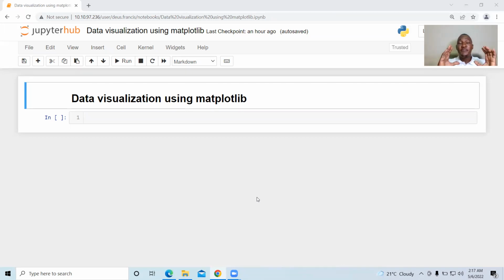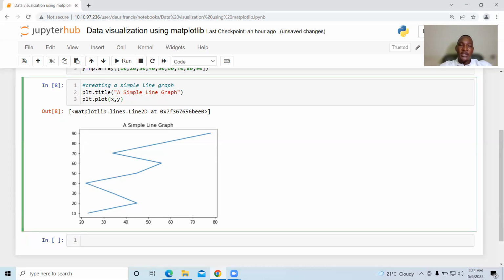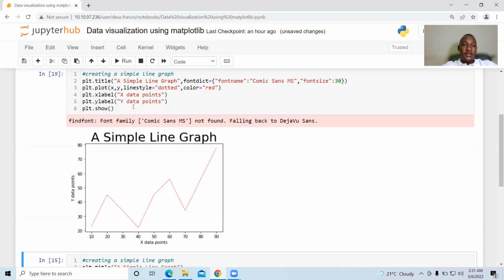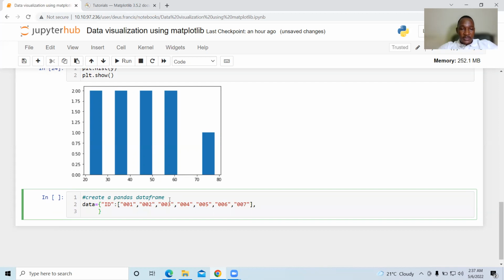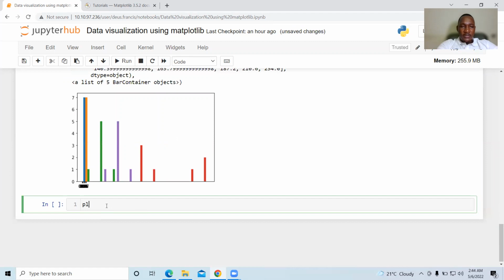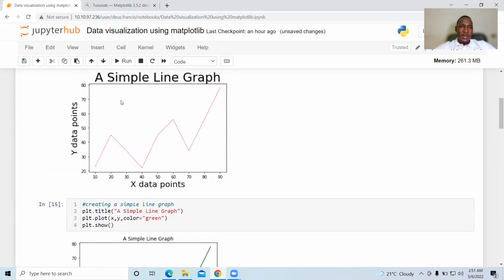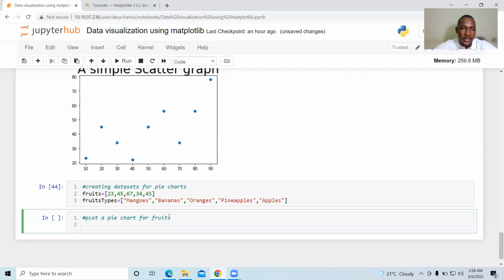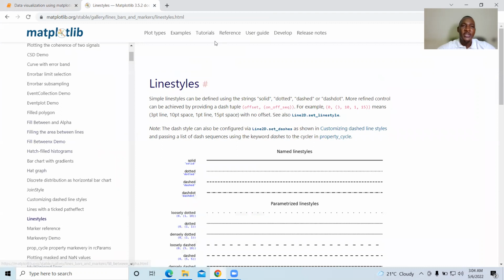YEESI103 Machine Learning in Agriculture - Data Visualization using Matplotlib